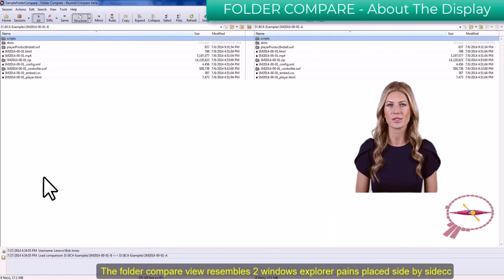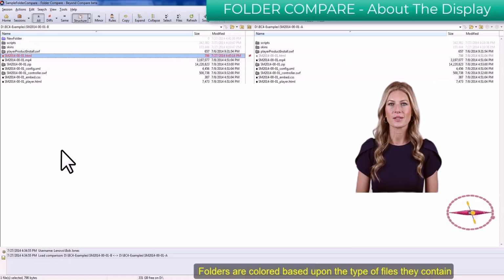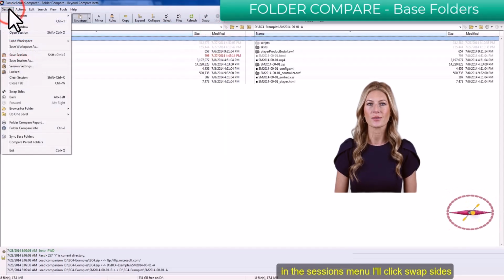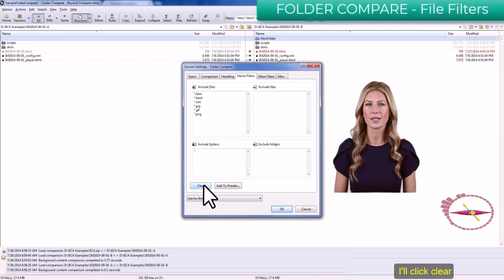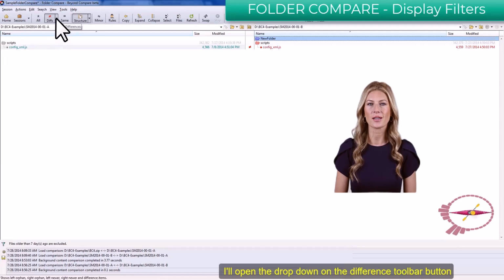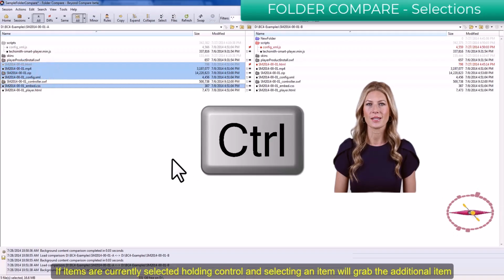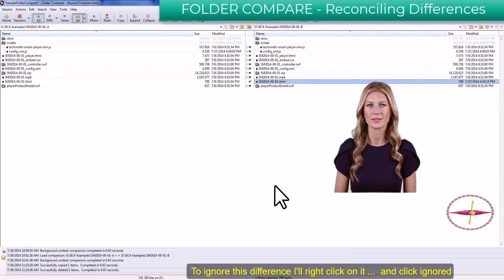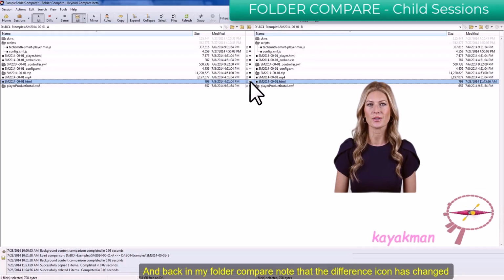Beyond Compare 4 03 Folder Compare BA